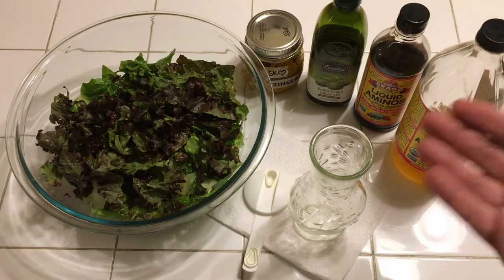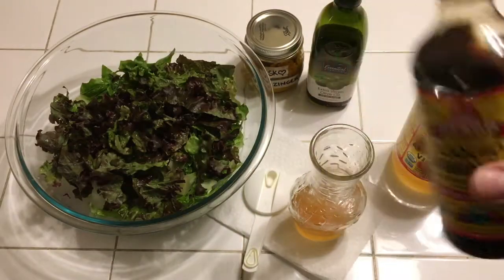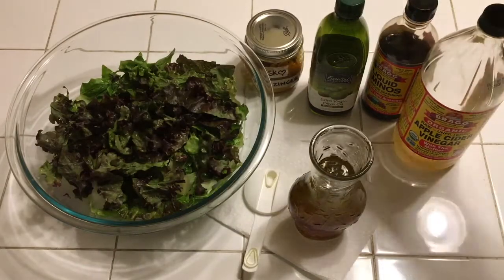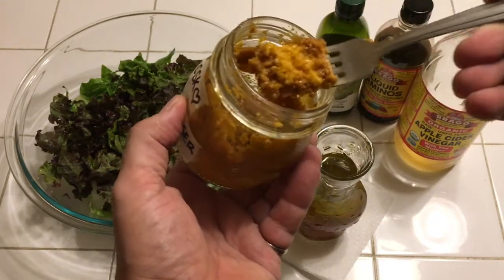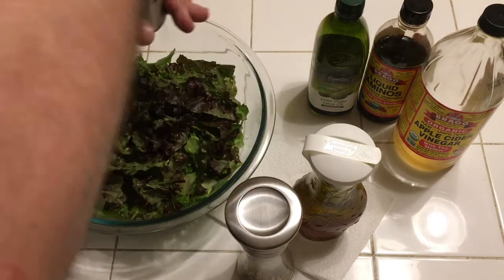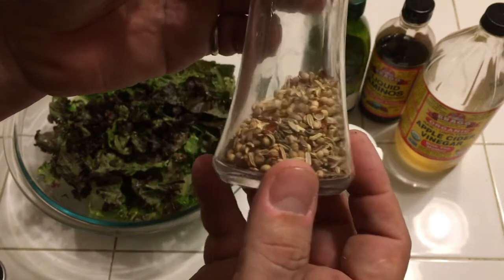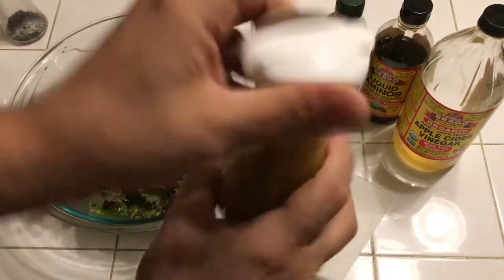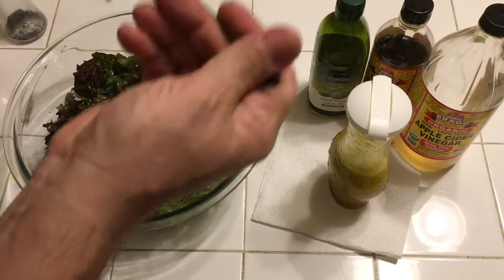Salad Dressing Recipe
My zesty and healthy new salad dressing recipe. LOVE IT!